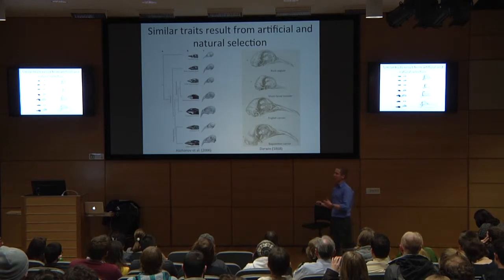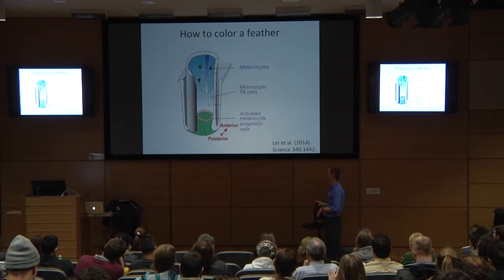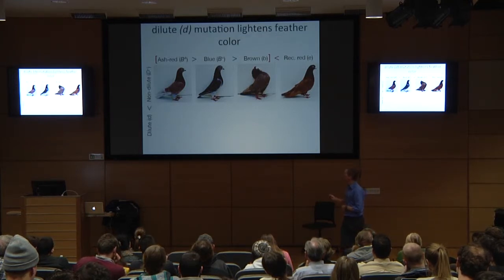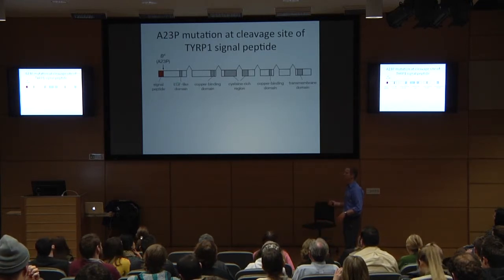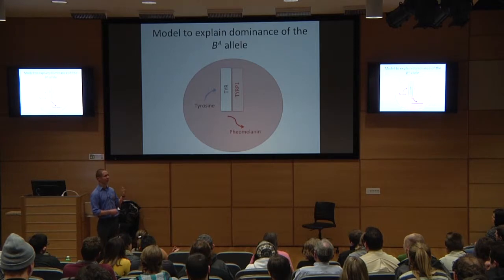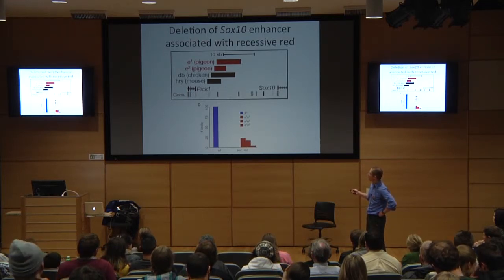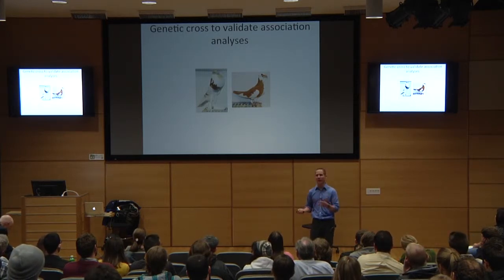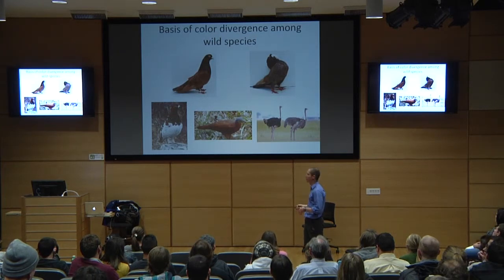Dr Eric Domyan - Genetics and evolution of feather color diversity among domestic rock pigeons